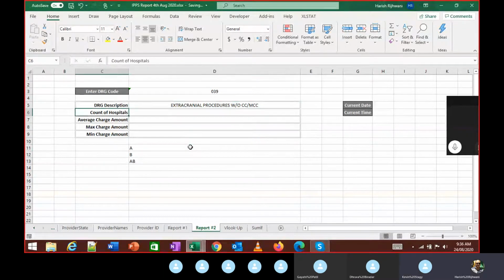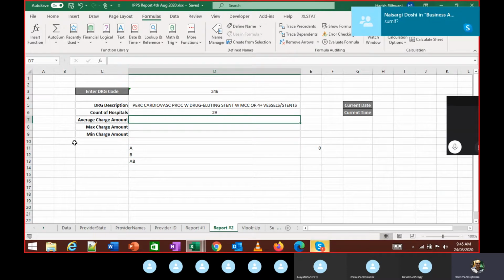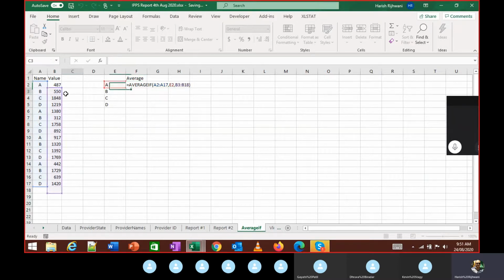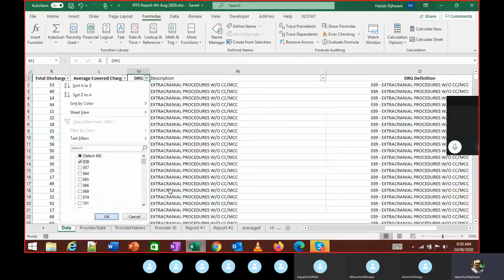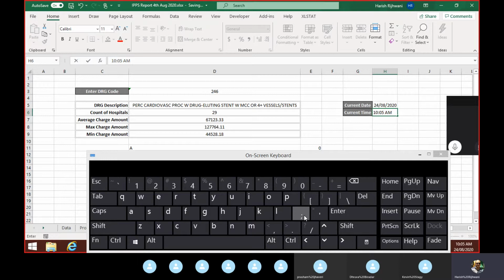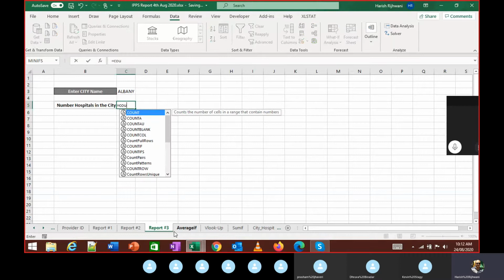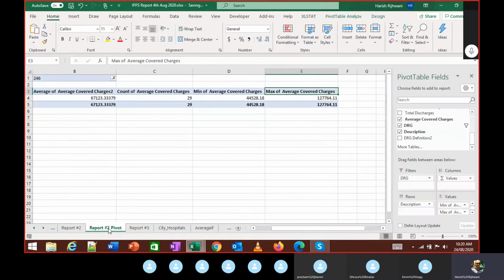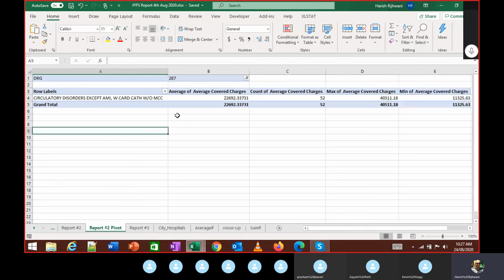Business Analytics Excel + Tableau Day 06